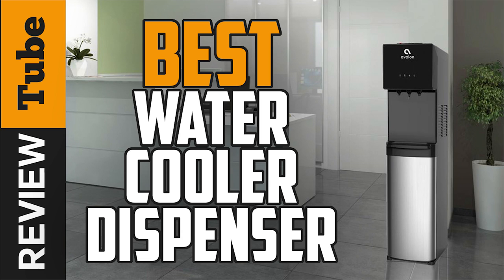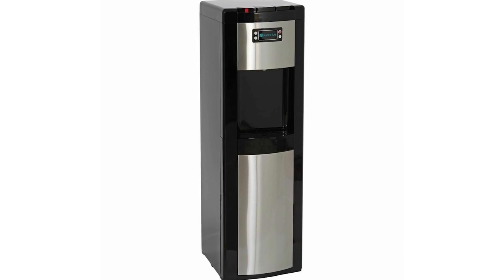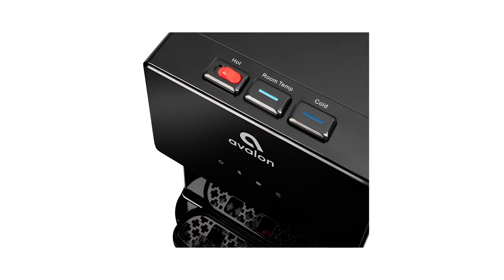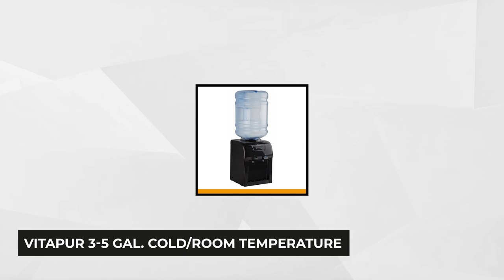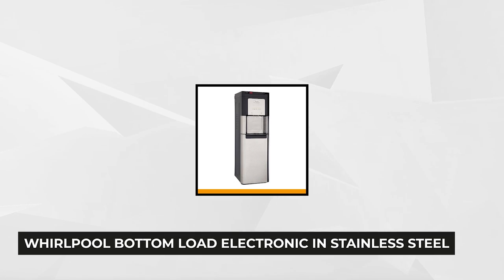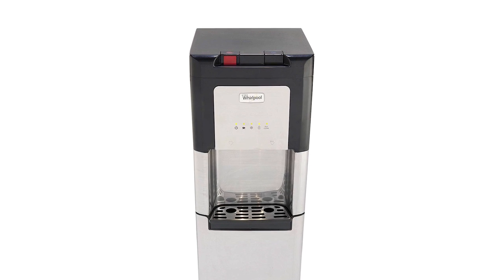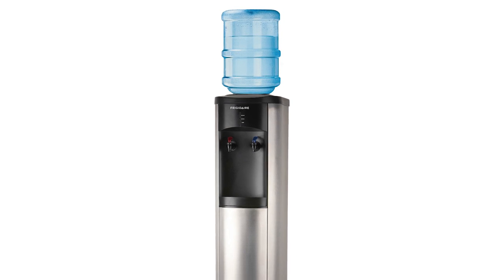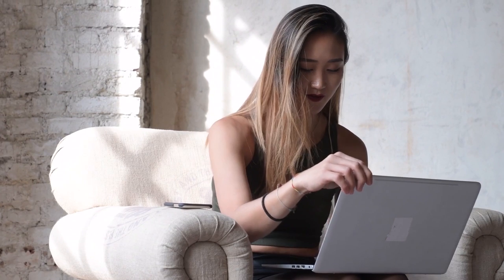✅ Water Dispenser: Best Water Cooler Dispenser (Buying Guide)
Water Dispenser: Our trained experts have spent days researching the best Water Cooler Dispensers ⬇️
✅1. Glacier Bay Water Dispenser

To save you both time and money, we’ve narrowed down to some of the best Water Dispensers.
Check out an in-depth review of the best Water Dispenser.

In this video, we make new research on the top best Water Dispenser.
This is the best Water Dispenser review.
Best time for buying your new Water Dispenser.
If you think about another Water Dispenser let us know and we will look at it as there are many other Water Dispenser choices.

Water Dispenser
Best Water Dispenser
The Best Water Cooler Dispenser
Water Cooler Dispenser